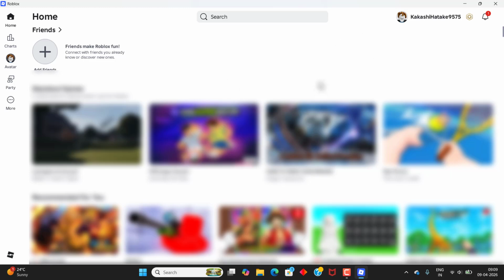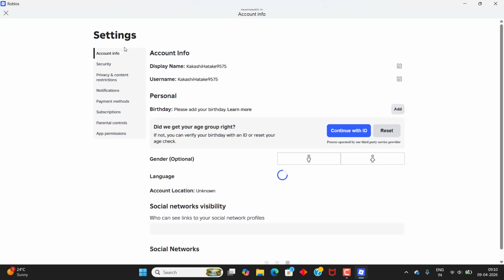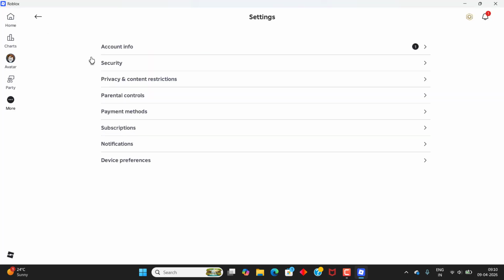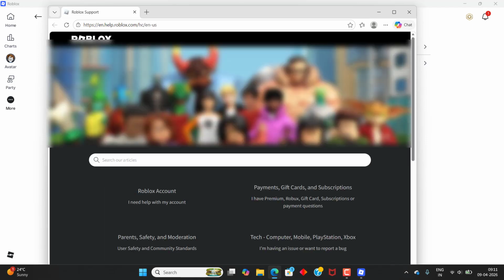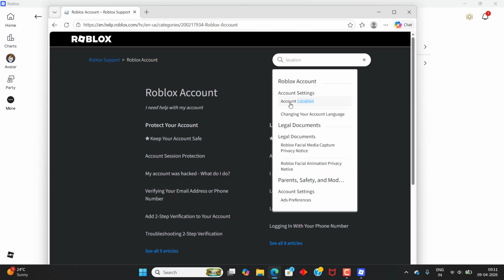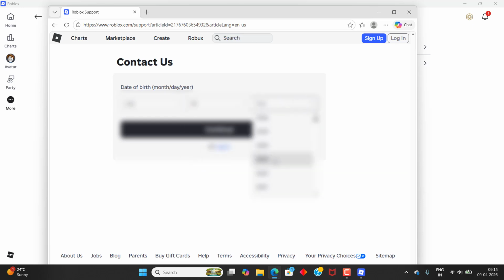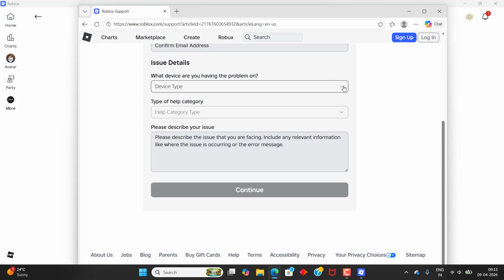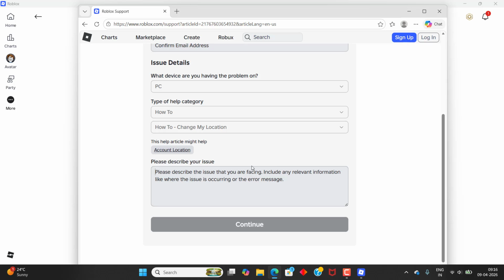How To Change Account Location in Roblox (NEW Method 2026) | Fix Region Problem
Want to change your Roblox account location or region? In this video, I’ll show you the latest working method to change your country in Roblox.